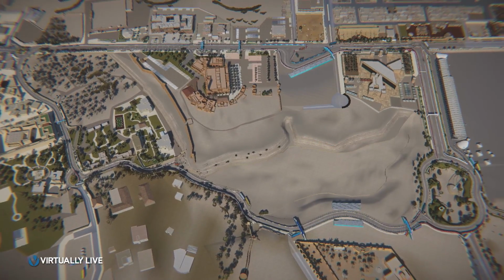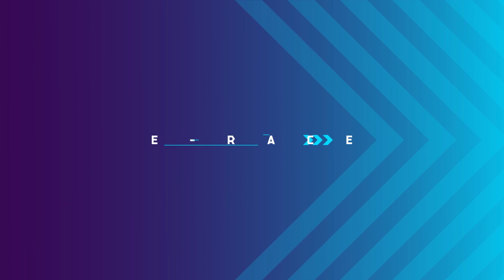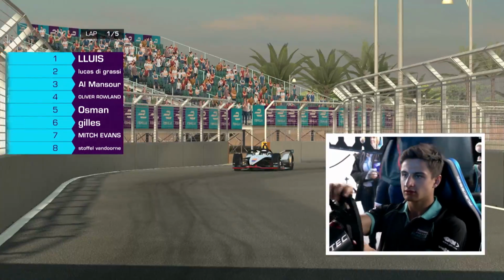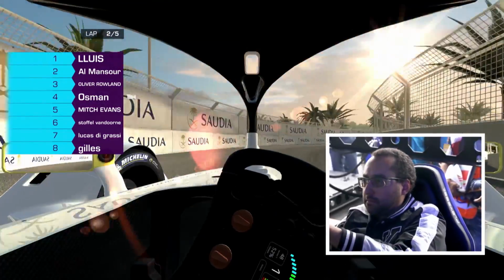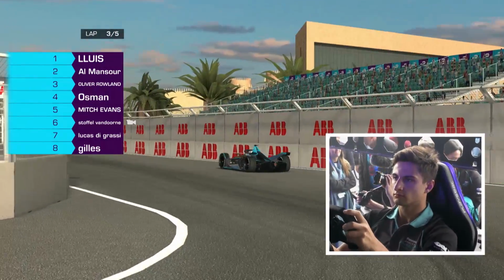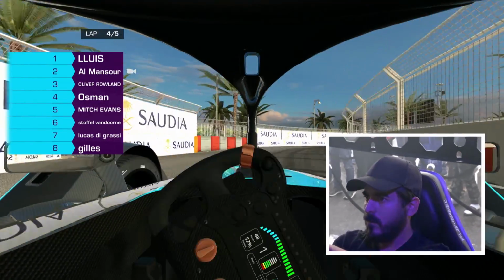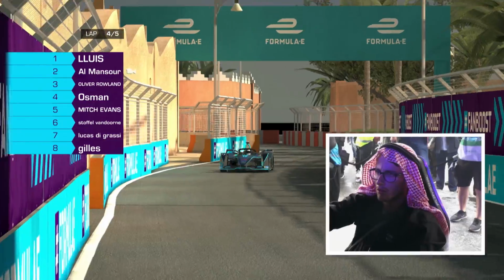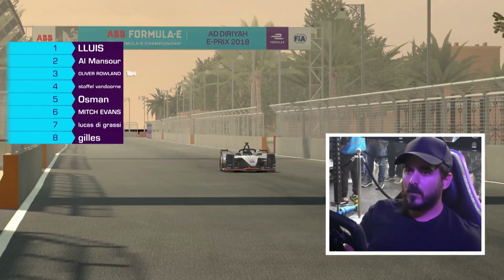Racing Drivers vs Fans - Ad Diriyah E-Race - Full Show | ABB FIA Formula E Championship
At every Formula E race, fans can set lap times on simulators in the Allianz E-Village. The fastest fans are invited back to race against several ABB FIA Formula E Championship drivers - can the fans defeat the pros? Watch all the action from the first E-Race of the season in Ad Diriyah, Saudi Arabia.

Welcome to the closest, most intense racing series on the planet. We bring unpredictable wheel-to-wheel combat to the city streets. We are The Fiercely Driven. We are Formula E.

13 races in 12 of the world's most progressive cities over 5 continents. We take wheel-to-wheel racing to the streets. That means tighter turns, close combat and plenty of unforgiving concrete. You're welcome.

Formula E brings racing tech to the road. With 9 global car brands going head to head in season five, Formula E is more than just a racing series - it's a battle for the future. Our cars, powered by pure electricity, pave the way for the cars of tomorrow.